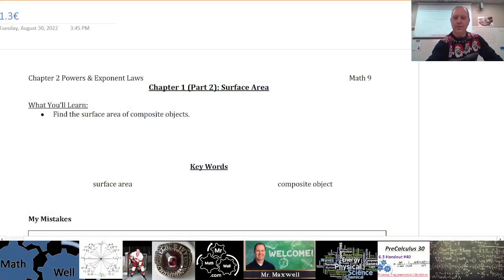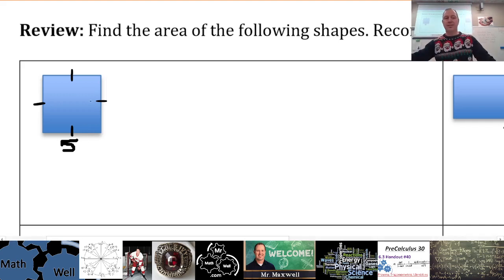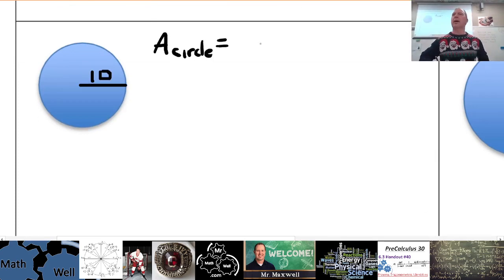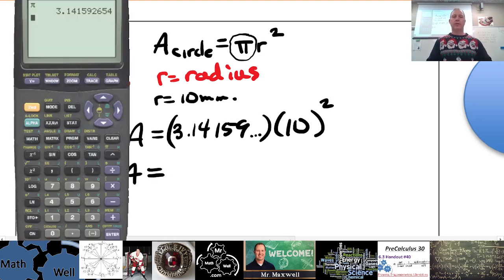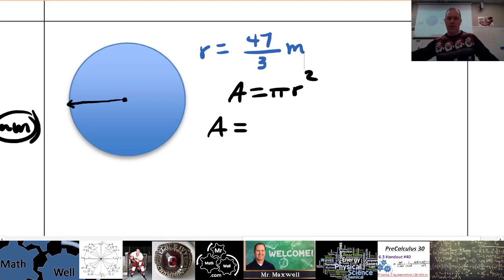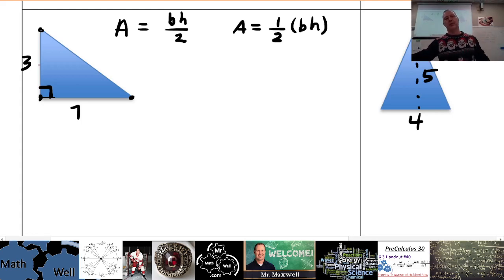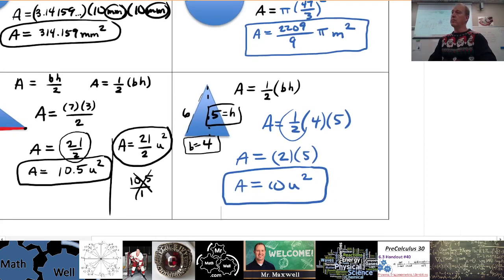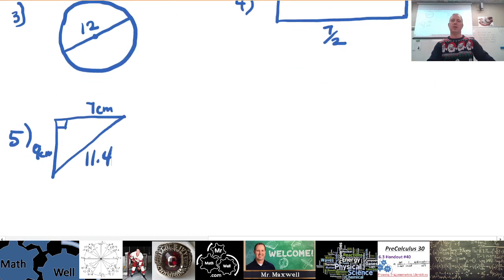Math 9 - 1.3 Surface Area Lesson #1